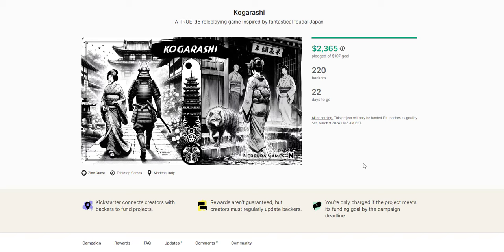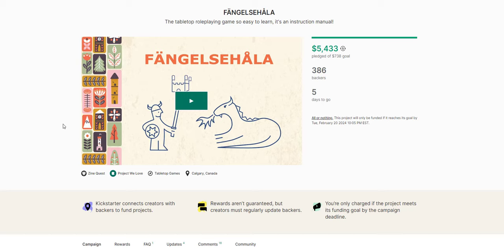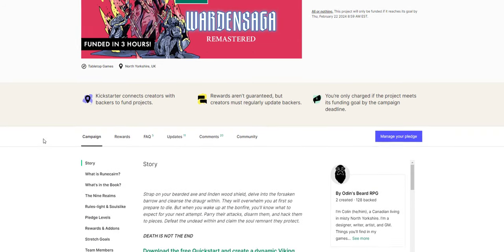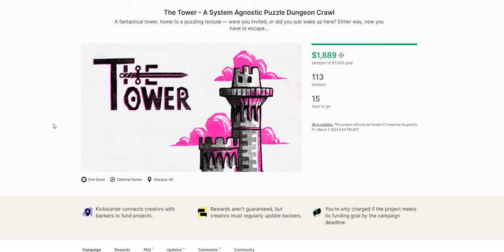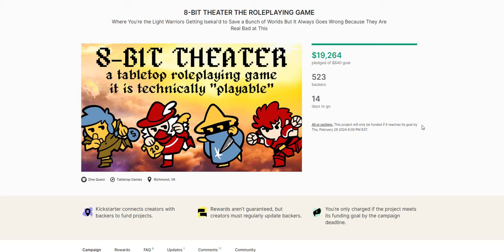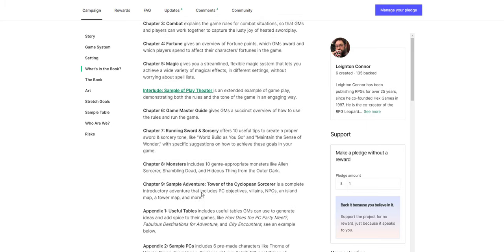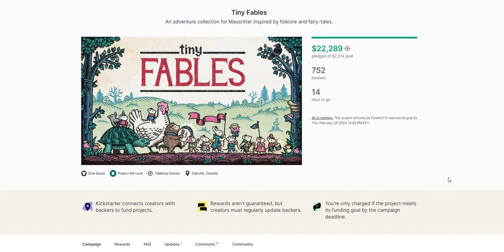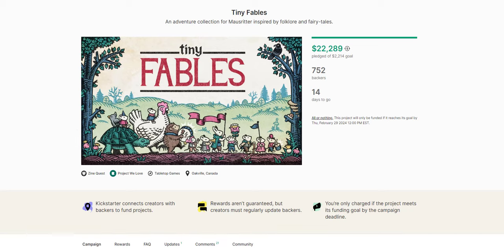Zine Quest 2024 - All the Things I Backed (And You Should Too!)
In which I cover the different Zines I backed during this year's Zine Quest over on Kickstarter. You should check these out too!